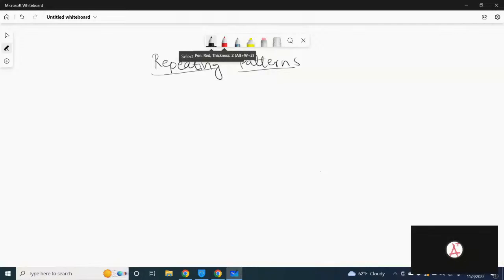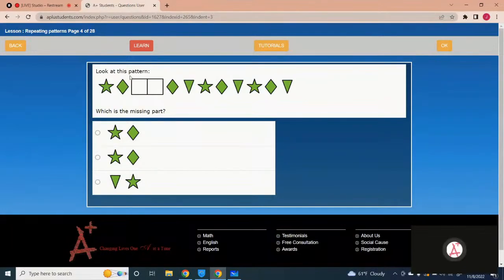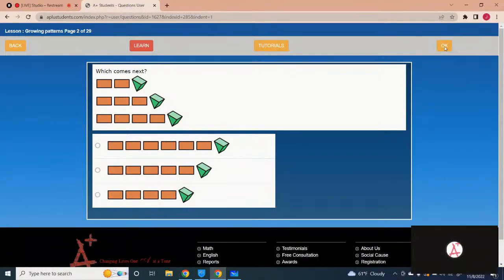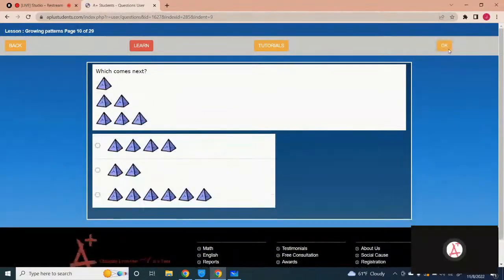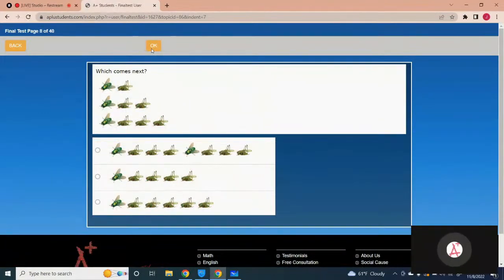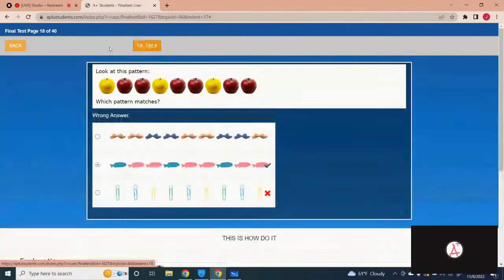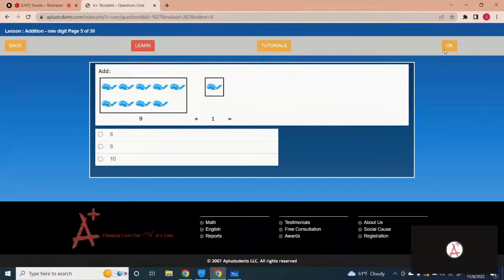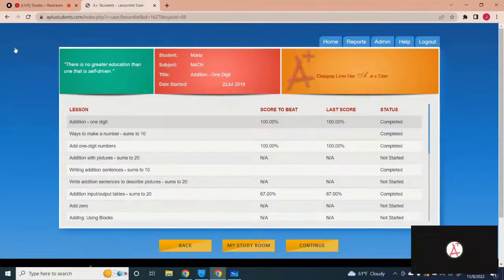Grade 2 - Repeating patterns, Growing patterns, Final Test, Addition - One digit